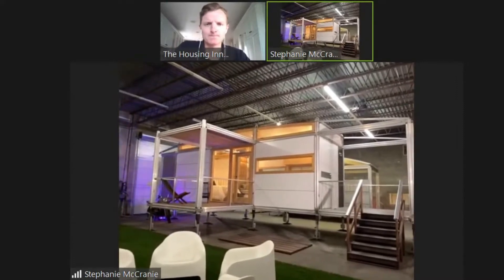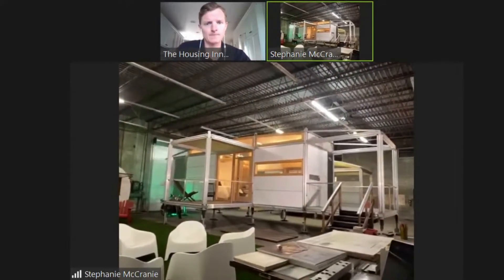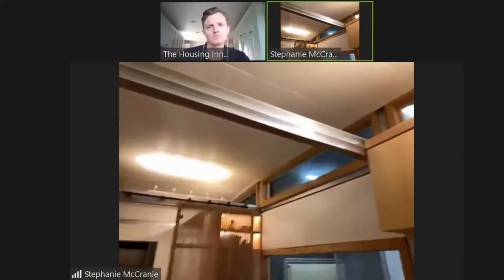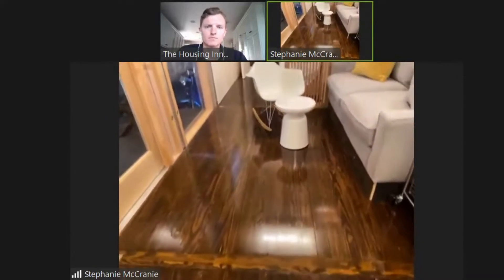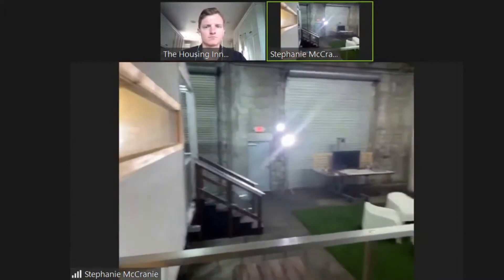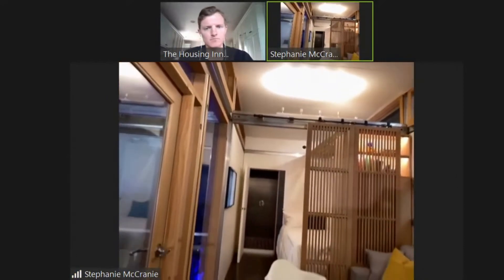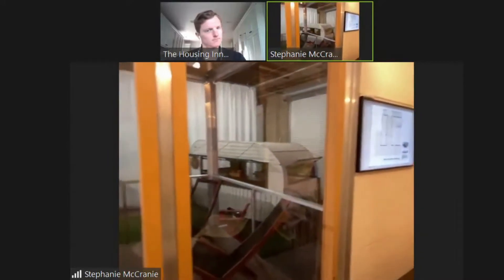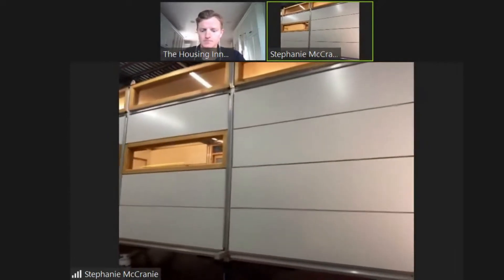Ep. 13: Ablenook // Home Tour - The Rapid Shelter Innovation Showcase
Live from Tampa, Florida, we tour The Ablenook, a new kind of home that assembles without tools, is infinitely expandable, resists hurricanes and can go anywhere without heavy equipment like cranes – presented by Stephanie (Sales) and Giorgio (engineering). Presented by The Housing Innovation Collaborative's Rapid Shelter Innovation Showcase.

Home Tour conducted by Charly Ligety, Director of The Housing Innovation Collaborative, from HICo Production Studios in Los Angeles, CA.